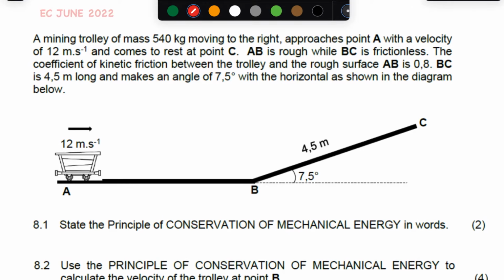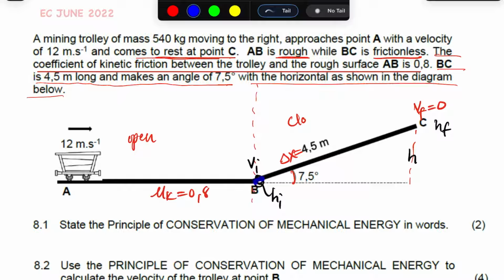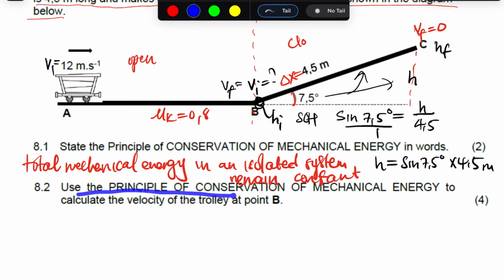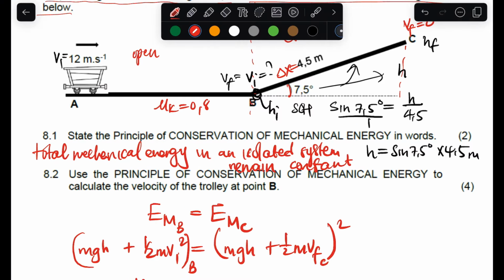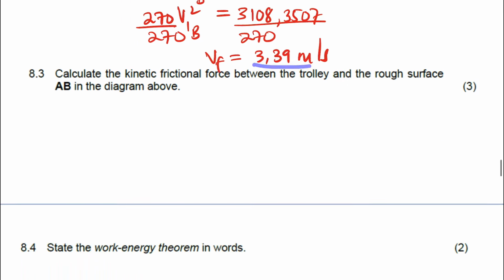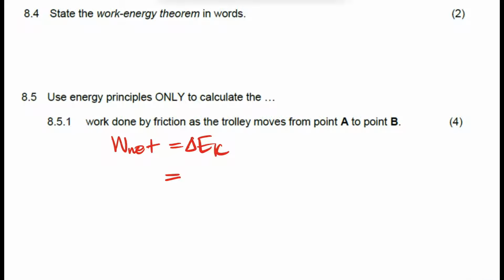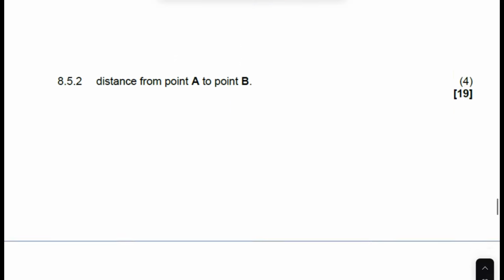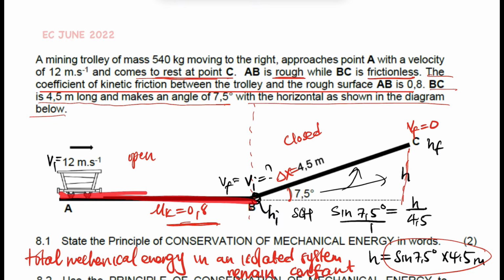Grade 12 Work, energy and power | June 2022 Eastern Cape Paper